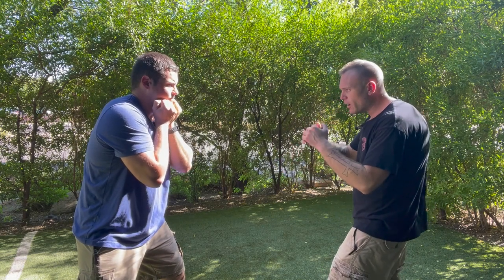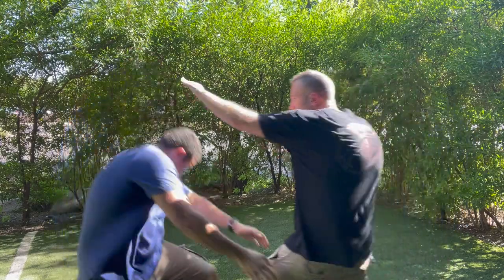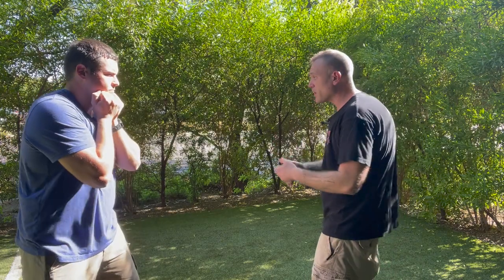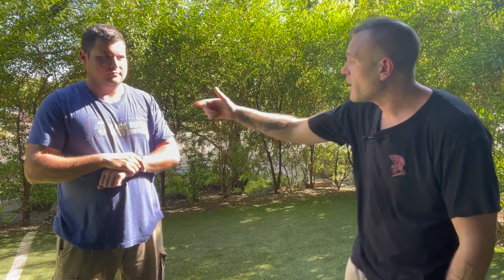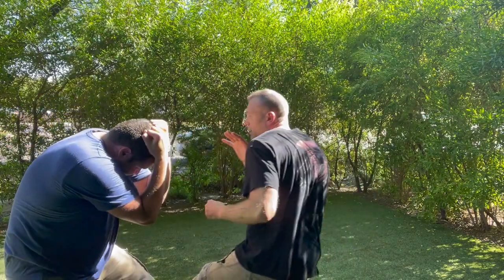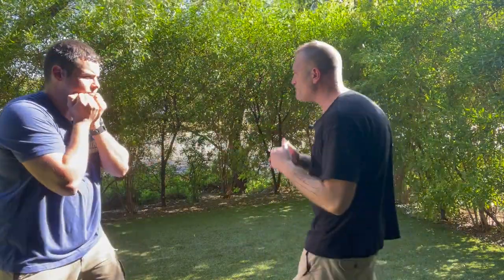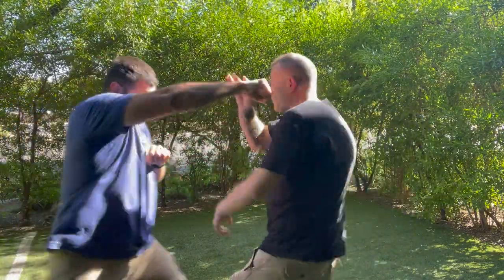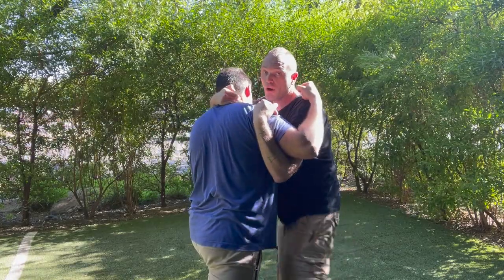MMA Tactics For The Street (Finding Your Range)